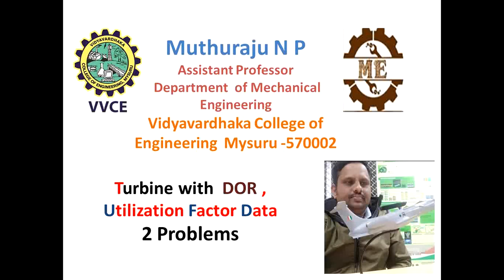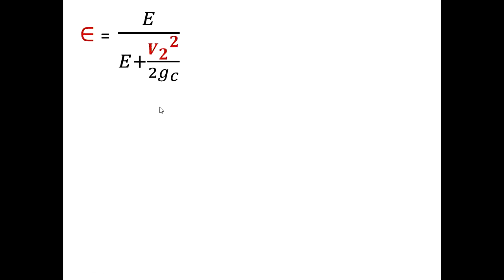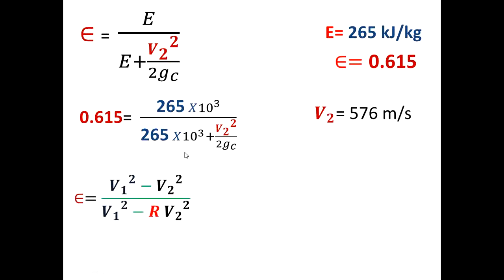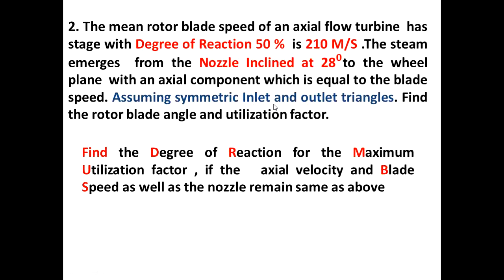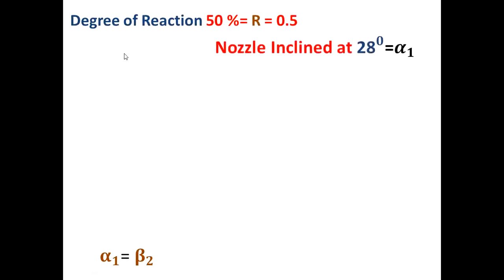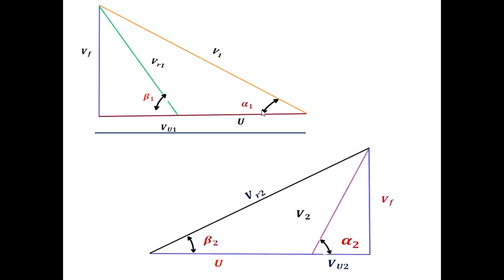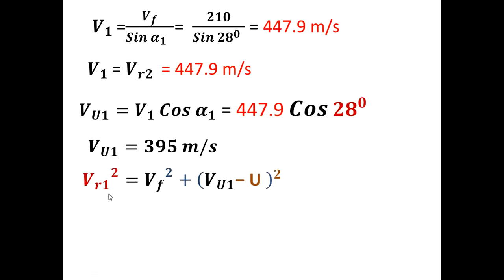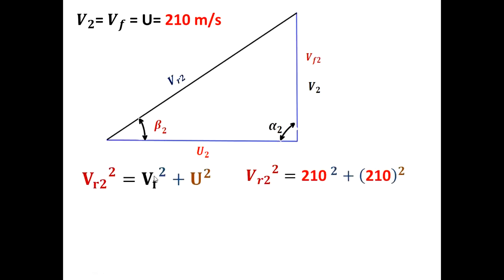4 Turbine with DOR and UF data Two problems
Please use note book and Calculator to solve the problem